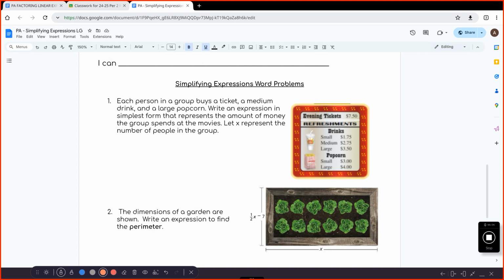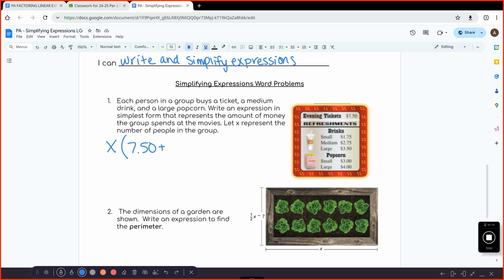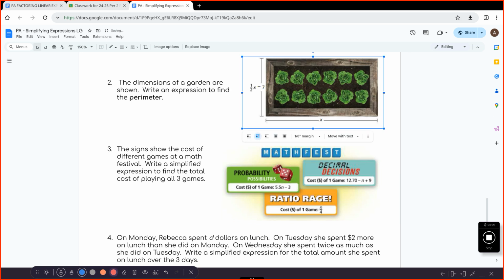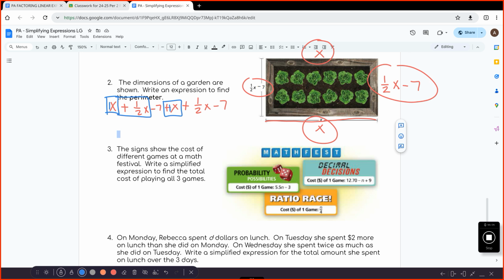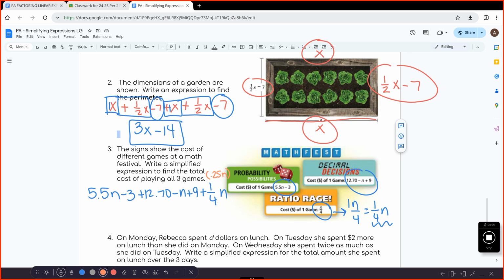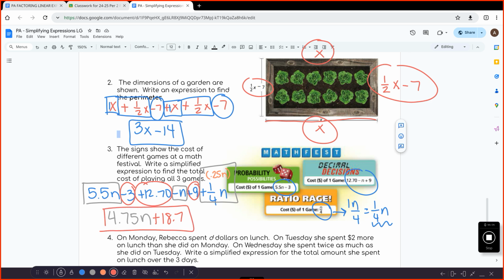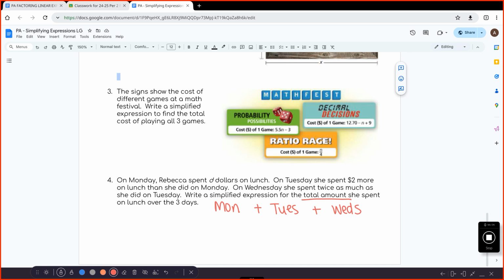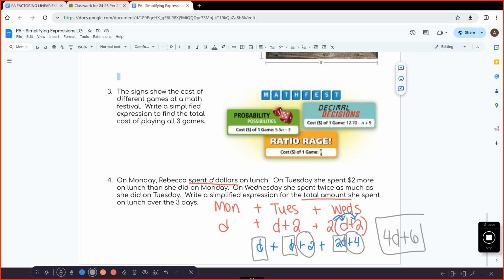Write and Simplify Expressions